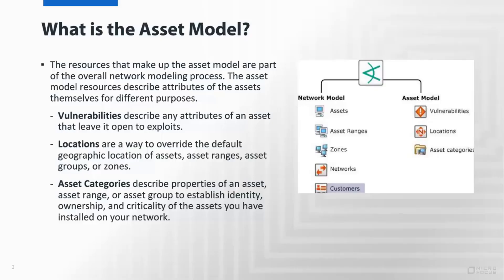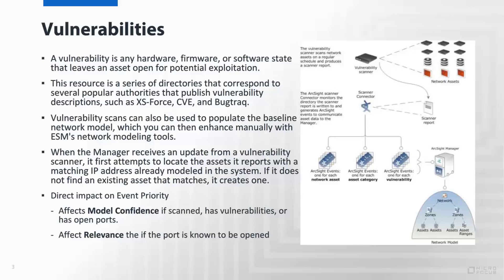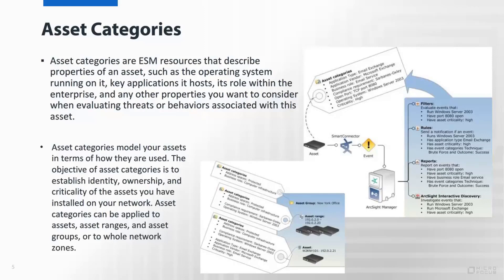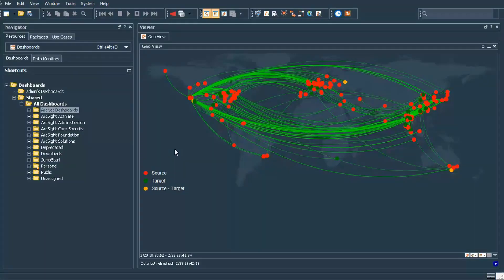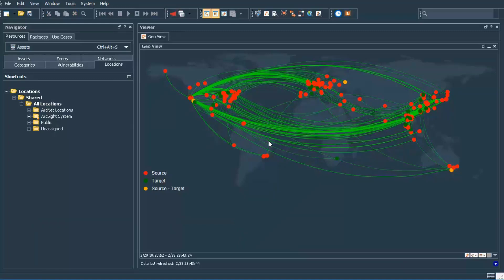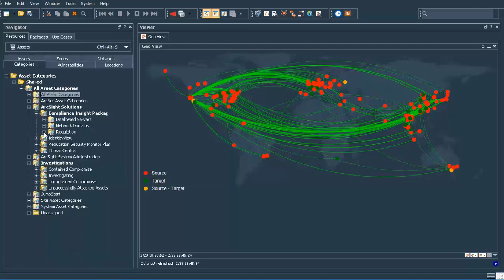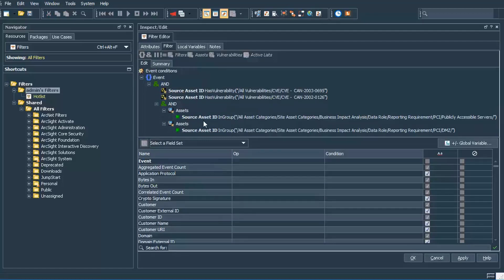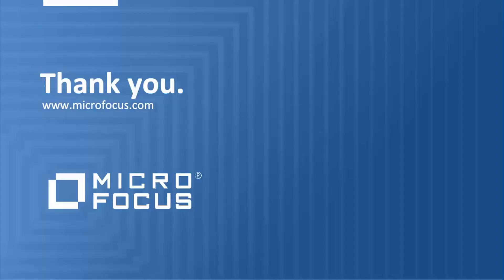ArcSight Asset Modeling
Part of the ArcSight How-To Video Series
ArcSight Proficiency Level: Advanced

An overview and demo of the asset model in ArcSight ESM, and how it ties into the network model of ESM. Topics include vulnerabilities, locations, asset categories, and effective usage of the asset model itself.

Presented by Keith Stover, Micro Focus Sales Engineer"